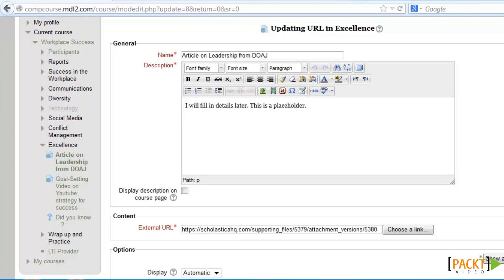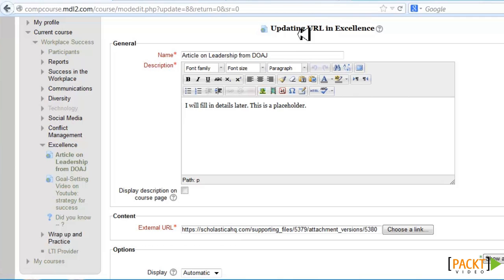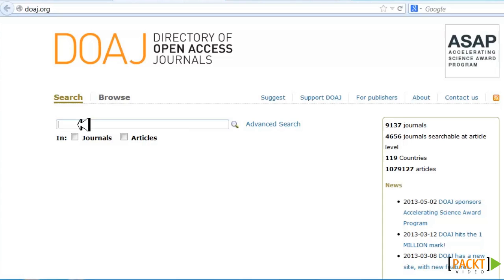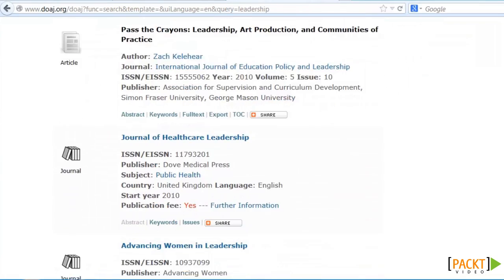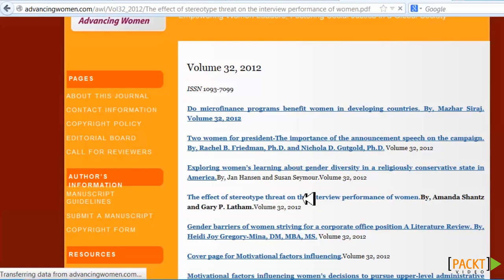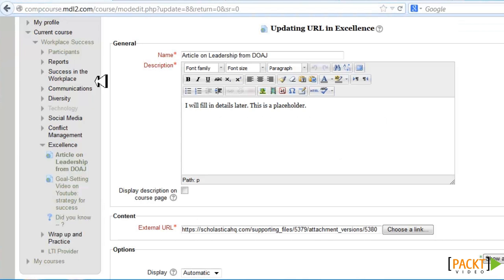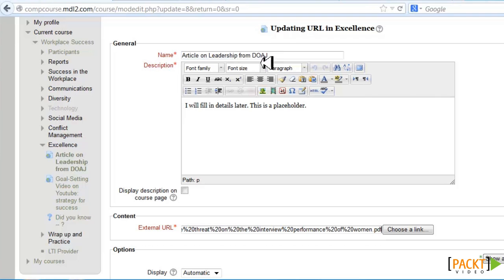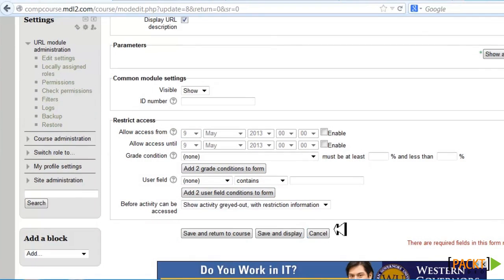Moodle for Training and Professional Development Tutorial: Adding Course Content | packtpub.com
Adding high-quality open access content to your course from the Directory of Open Access Journals (DOAJ).

Part of Moodle for Training and Professional Development.